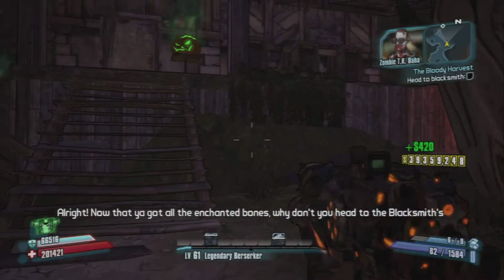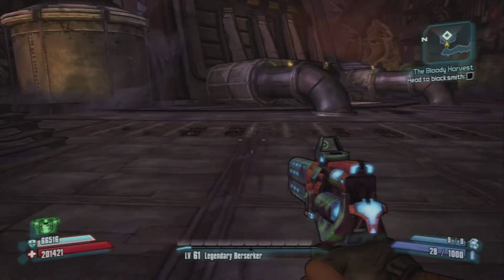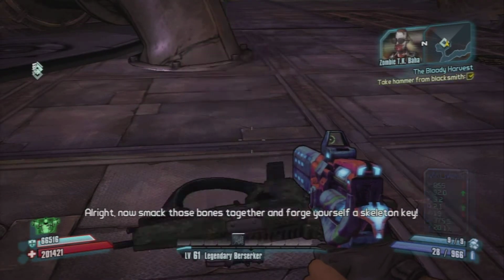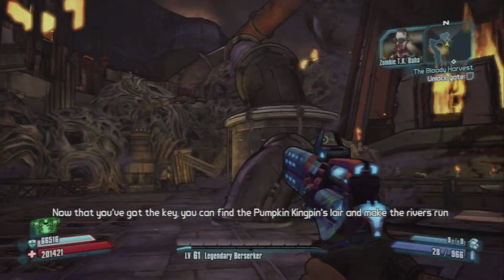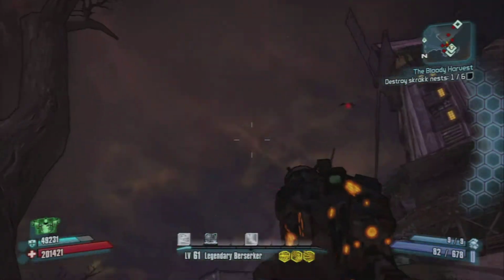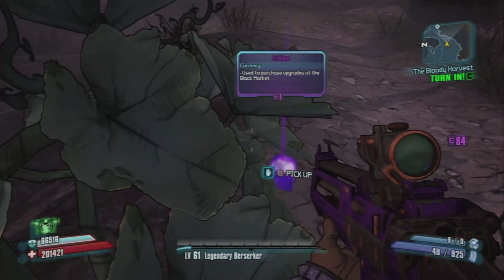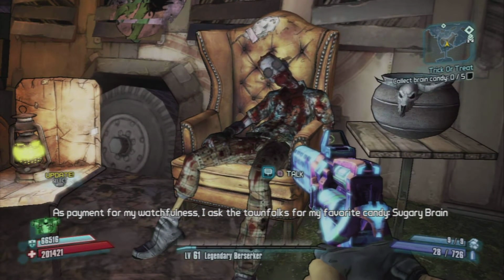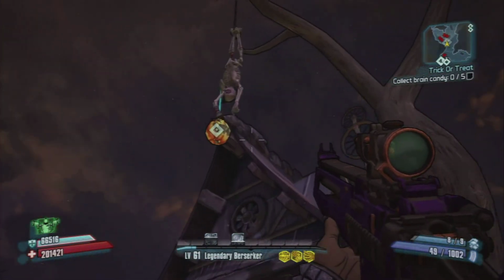Borderlands 2 TK Baha's Bloody Harvest DLC Walkthrough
If you enjoyed the video you may also enjoy these other gameplays
LittleBigPlanet2 --

Games Coming Out in 2013 That I Will Play:
Battlefield 4
Call of Duty: Ghosts
Watch Dogs

2014
Elder Scrolls Online
Titanfall
EverQuest Next